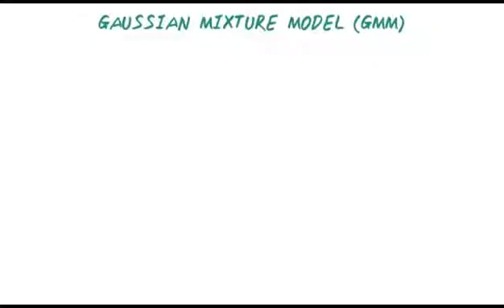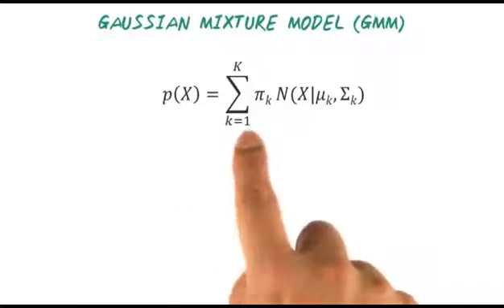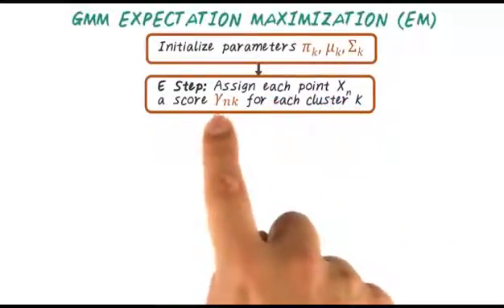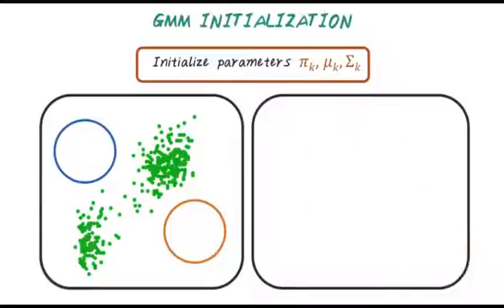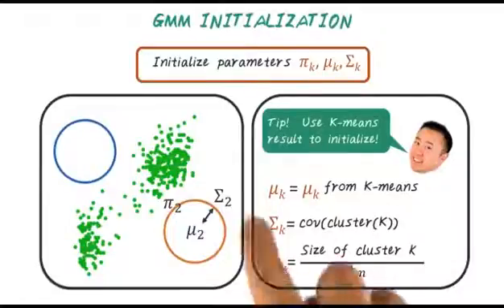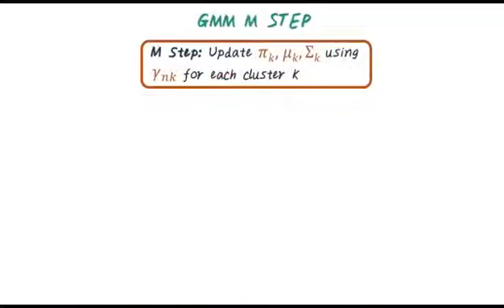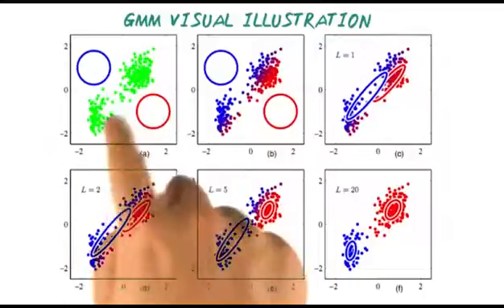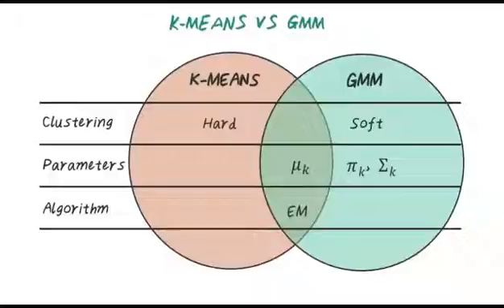Gaussian Mixture Model